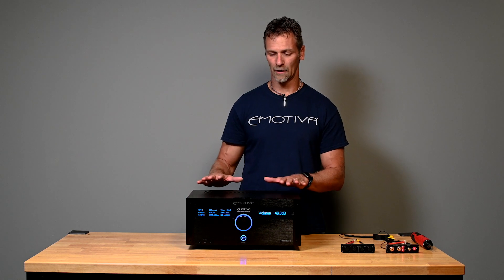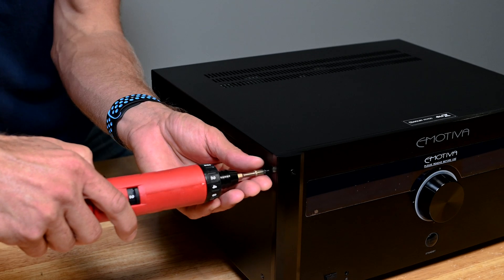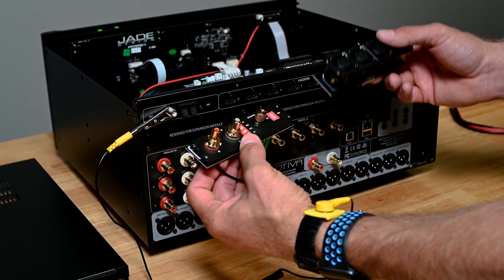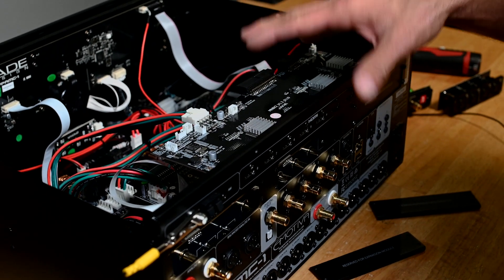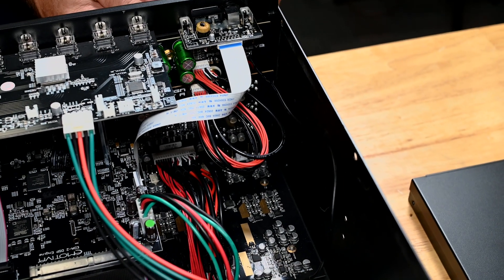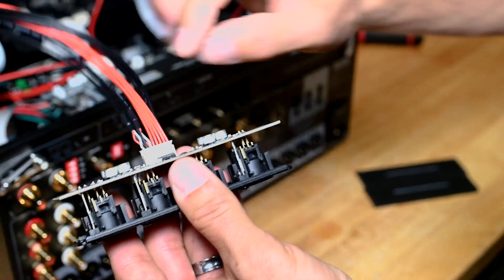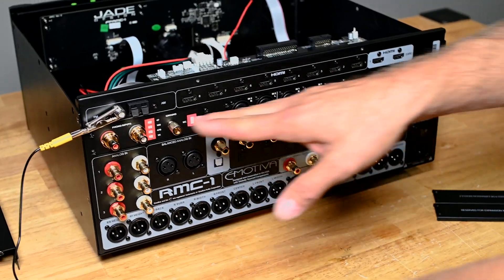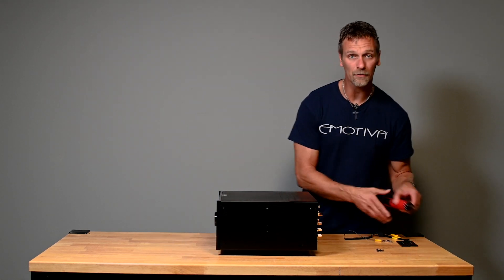Emotiva RMC-1 Processor Expansion Module Install Guide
The first RMC-1 Processor Expansion Modules are here! Follow this guide for installing the Phono Stage Input Module and the Balanced XLR Input Module to your RMC-1 Processor!

Follow this link if you would like to view the Expansion Module Quick Start Guide

Follow this link to watch the HDMI Installation Guide if you would like to remove the HDMI board for easier access to the Expansion Bays (Recommended)